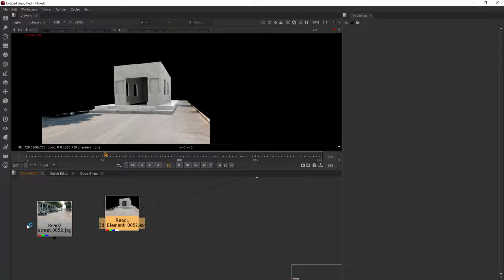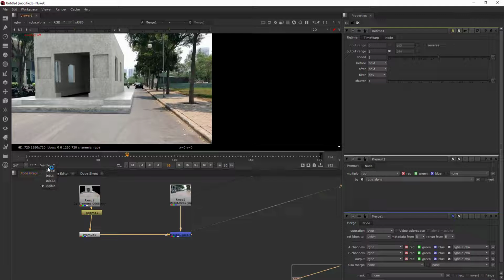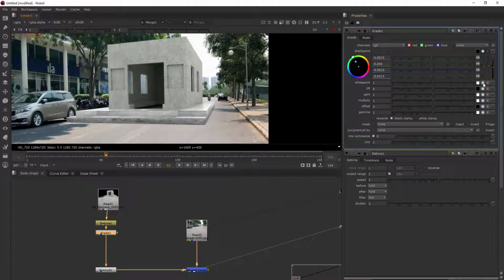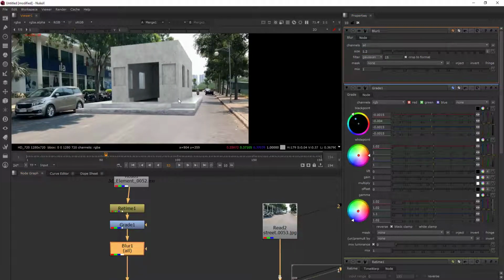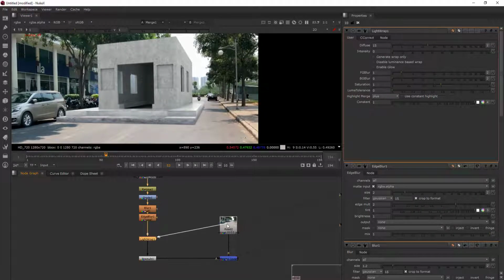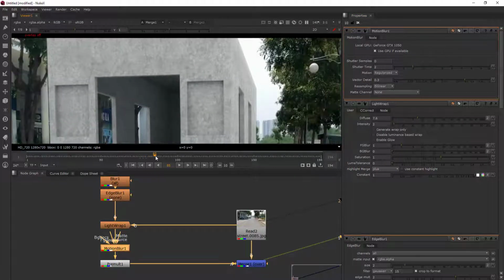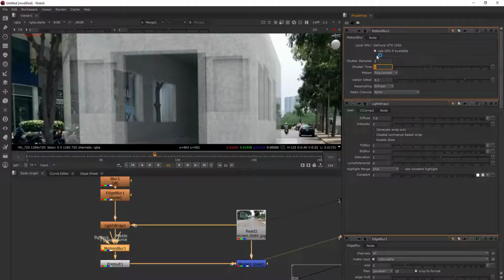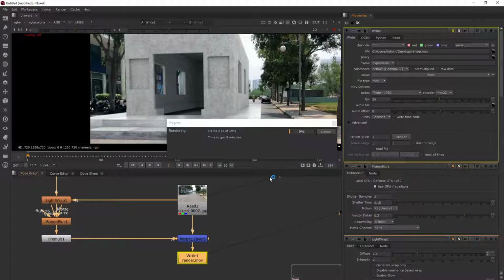06 Basic Nuke Setup